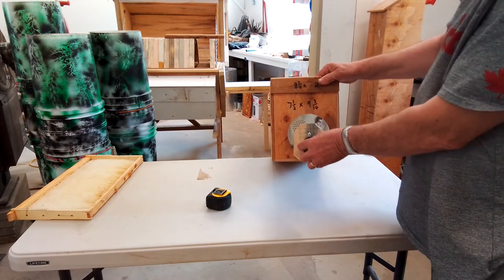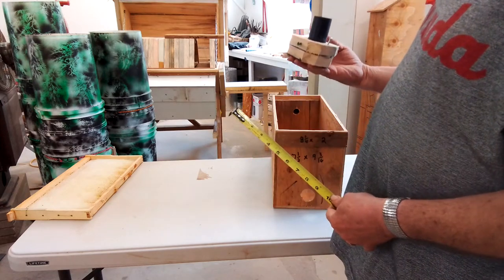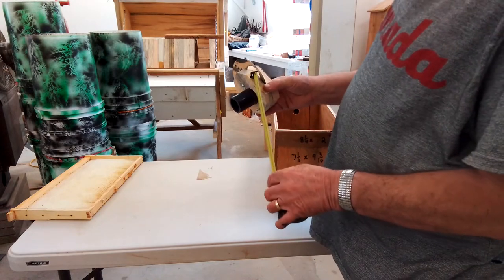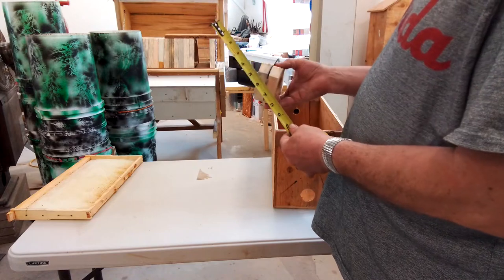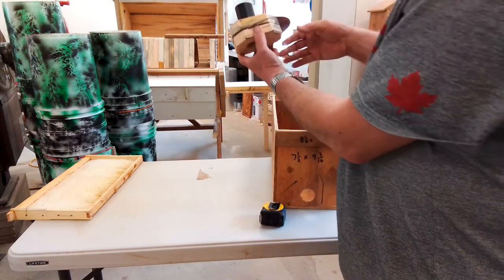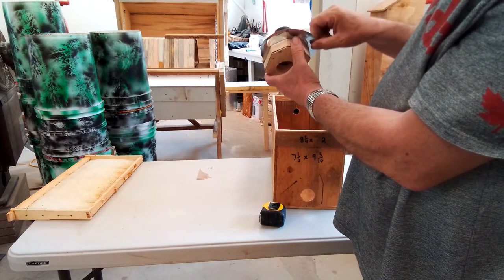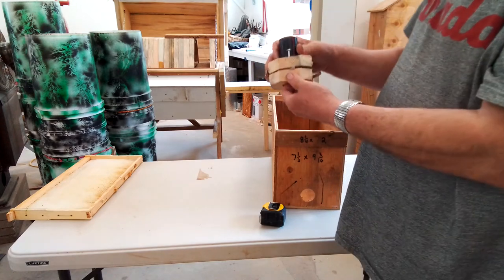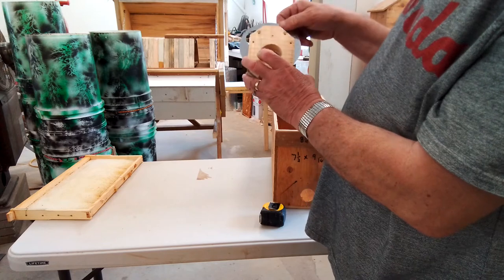Bottle Bee Keeping Guide | Making Control Gate | Part 21